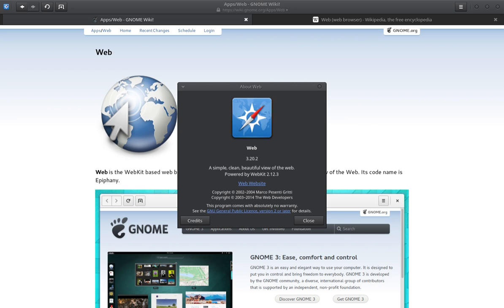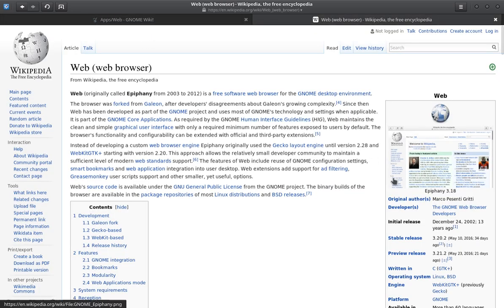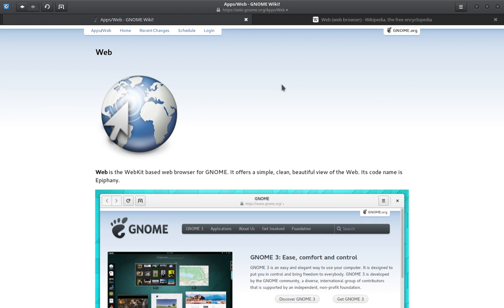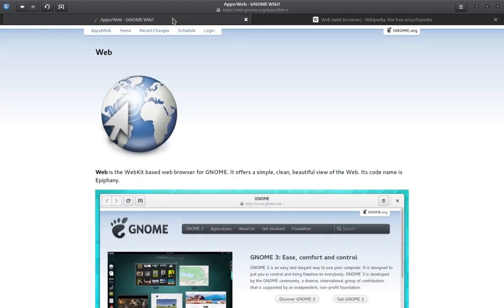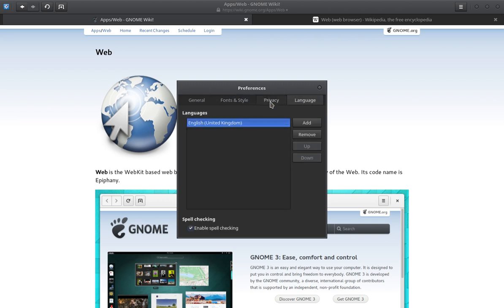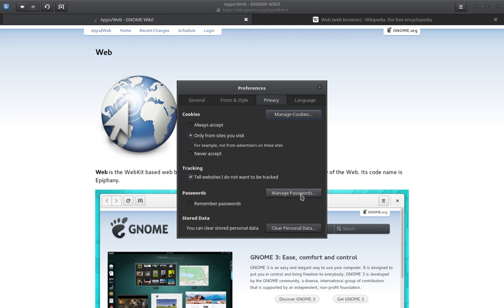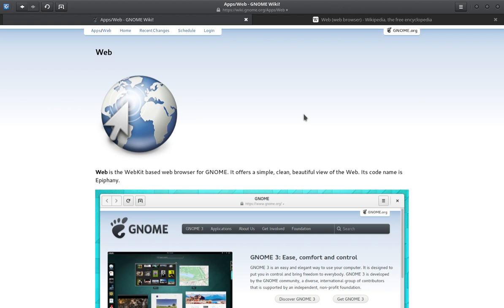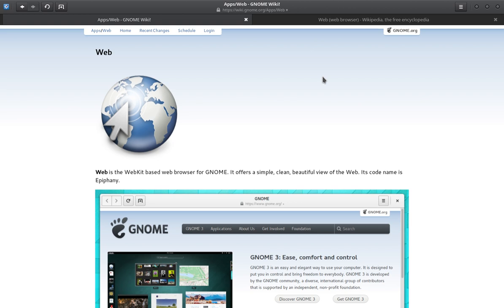Epiphany (Web) Web Browser - Battle of the Browsers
From the Gnome Wiki, "Web is the WebKit based web browser for GNOME. It offers a simple, clean, beautiful view of the Web. Its code name is Epiphany."

In this series called The Battle of the Browsers, I take a look at several different web browsers to see which is the best for browsing the World Wide Web.